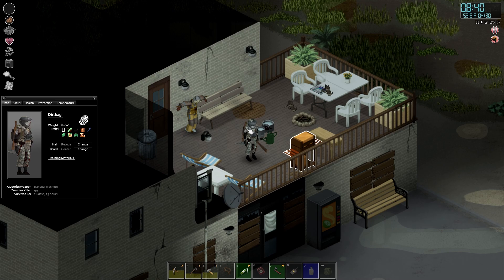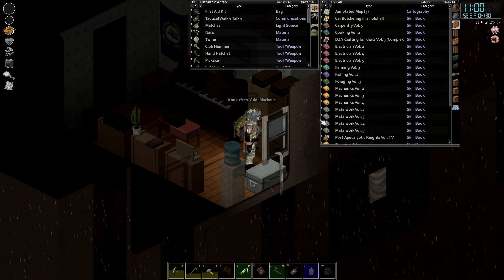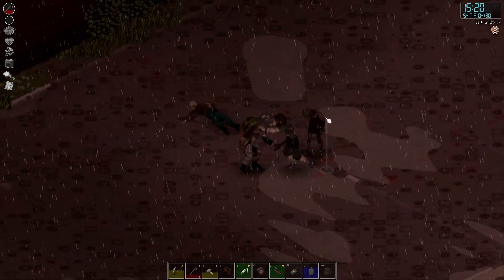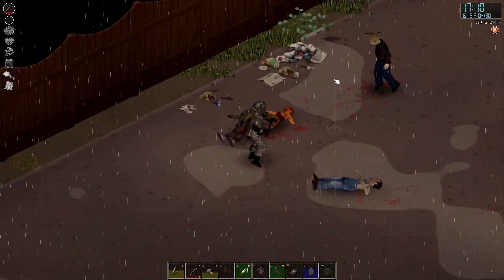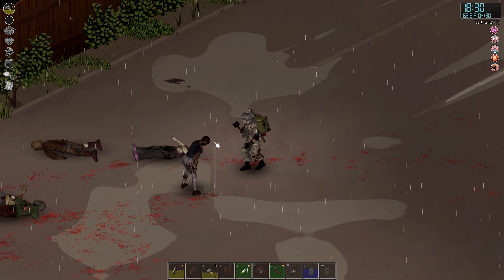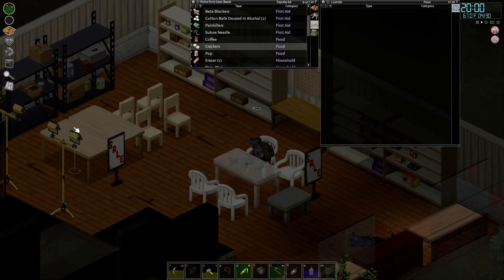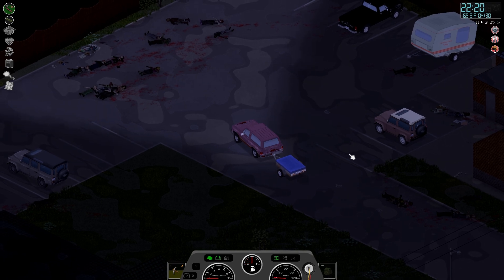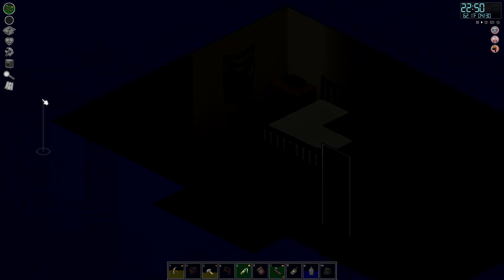Project Zomboid | Modded | Camper & Tools | Ep 17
We are almost at the end of this small town where EP Tools is located. I'm really hoping the fight was worth it and that we'll come away with a bag full of inventory. Axes, sledgehammer, nails, welder mask, etc... Please. Please.

This playthrough has multiple weapons, tools, and armor mods as well as several vehicles and maps thrown in. The zombie population is set to very high without zombie respawn. Pillow's random spawn will determine the first steps Dirtbag will make in the harsh, extremely rare loot-filled world.